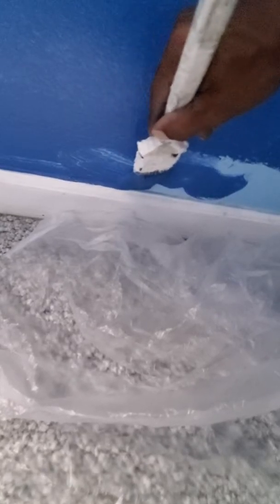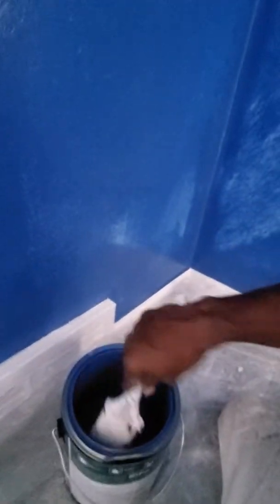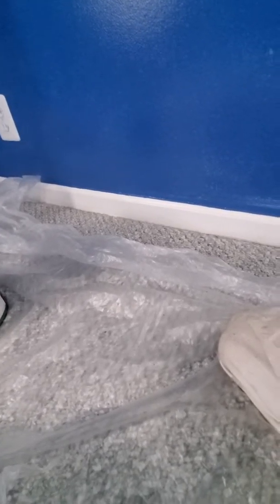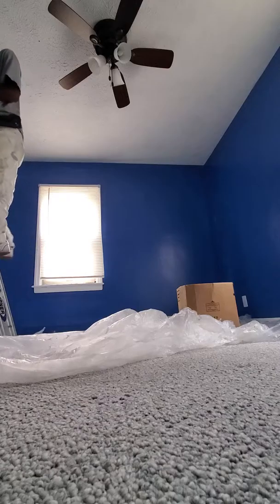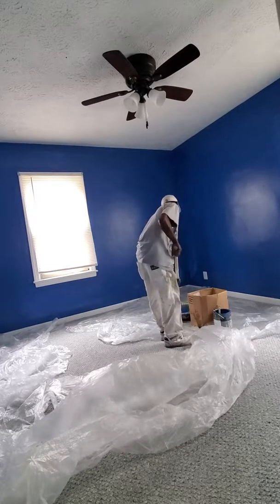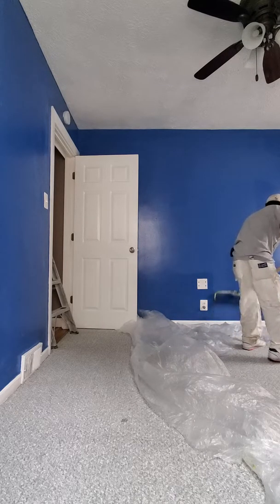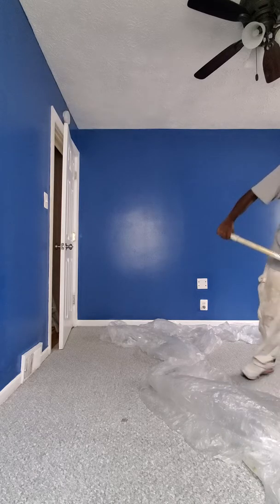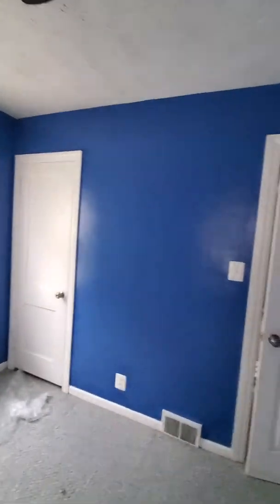Fastest house painter in the world pt.2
Fastest way to paint real time footage